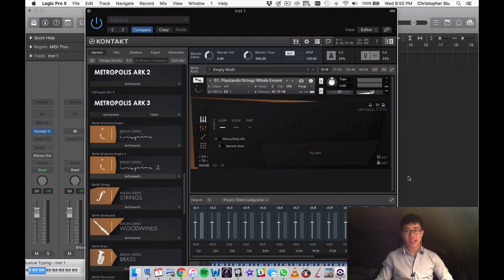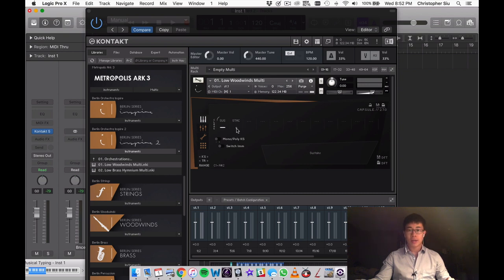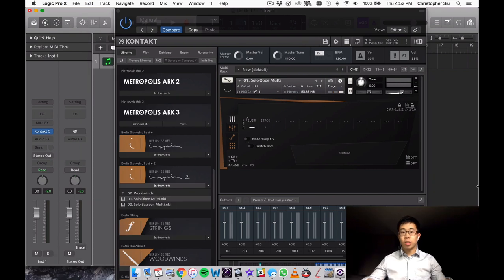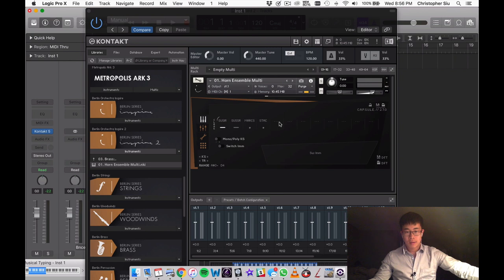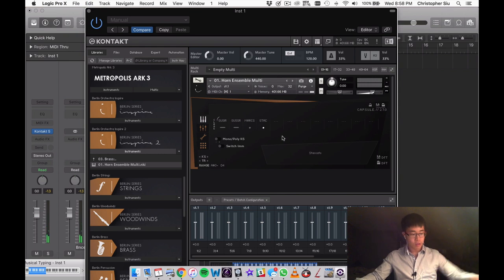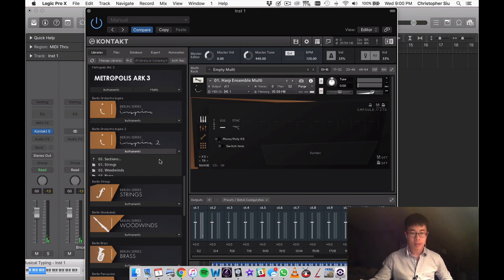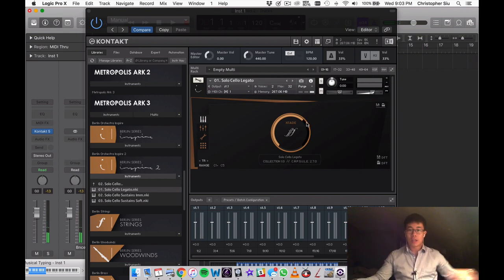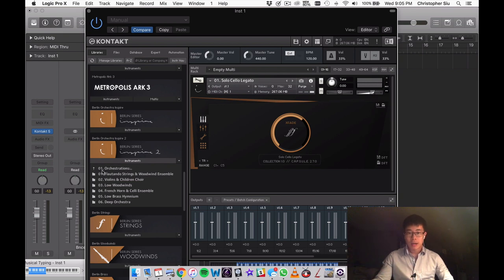Orchestral Tools: Berlin Orchestra Inspire 2 (A Walkthrough)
Hey friends! In this video we'll discuss Orchestral Tools' newest library, its unique focus, and how it can complement your existing libraries. Please enjoy!